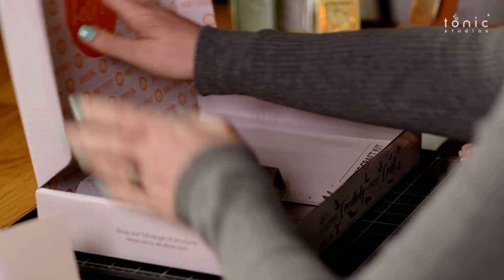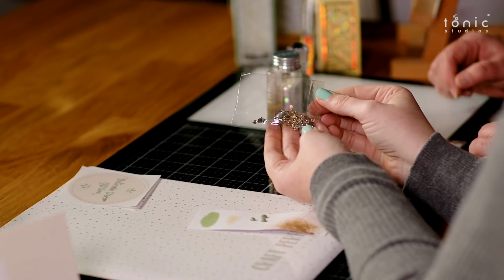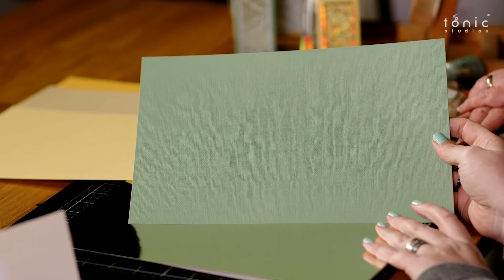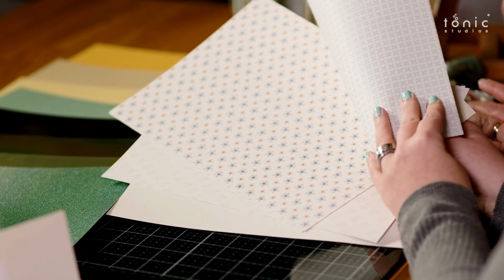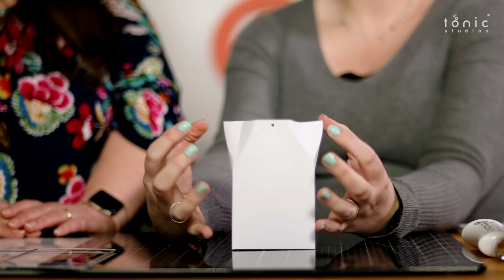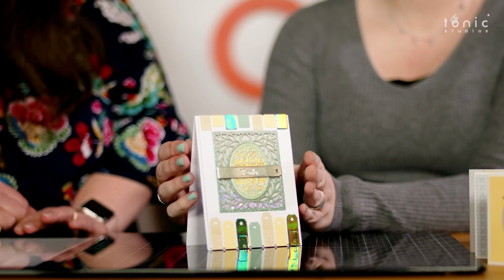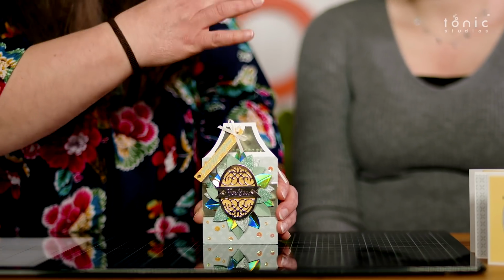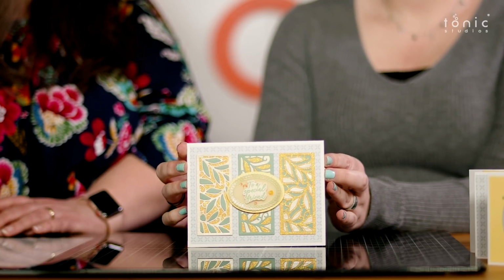Karen & Leo unbox the brand new Tonic Craft Kit - The Delicate Decor Gift Box | Tonic Studios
It’s your favourite time of the month at Tonic Studios.

The latest Tonic Craft kit is here and it’s packed with all the Craft Perfect Card Stock and Nuvo goodies you’d expect - along with a wonderful gift box die.

The Delicate Decor Gift Box Die and Stamp Set allows you to create a truly unique gift box. It comes with elegant die cute and embossed sentiments and decorative panels this wonderfully versatile die set creates the ideal thank-you gift box, treat box or trinket box. Personalise with the accompanying stamp set, featuring four beautiful, heartfelt sentiments as well as further decorative options for your box. Contains 20 dies and six stamps.

We’re also giving you a sneaky peak at the latest trend, the Spring Meadow Trend which will be launching in may - so you’ll be getting new card stock, inks and embellishments before anyone else.

Karen and Leo break down this bumper kit in full, giving you a full rundown of the amazing selection of card in this kit, with some new pearlescent, iridescent mirror card and a brand new hombre effect glitter card you just have to see. They’ll also be going through the whole set of Nuvo products you’ll be getting, including a new hybrid ink pad, a new pot of stone drops and a lovely mini sparkle spray.

Leo’s even got a full tutorial on how to put this great gift box together and, of course, we’ll be giving you some inspiration with projects made by our super talented design team.

Content of this video:

00:00 - Introduction
00:28 - Welcome
01:00 - What’s in the box?
01:53 - Revealing the Delicate Decor Gift Box Die Set
03:22 - Take a look at the stamp set
04:26 - Leo’s favourite part - the Nuvo products
10:52 - This months Craft Perfect card stock
19:12 - Leo shows you how to make the Delicate Decor Gift Box
25:32 - A look at our design team’s paper-craft projects
43:28 - So that is the kit
44:08 - “We haven’t told you about the free gift!”
45:11 - Thanks for joining us // Tag us in you makes @tonicstudios on Twitter & Instagram